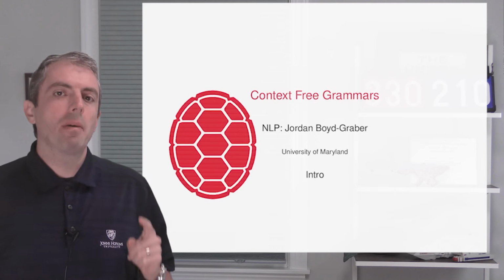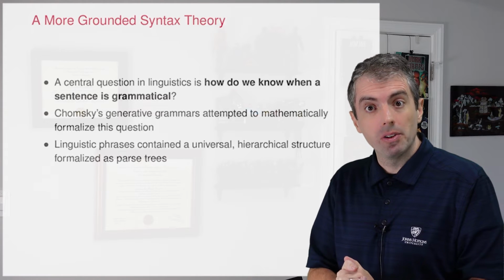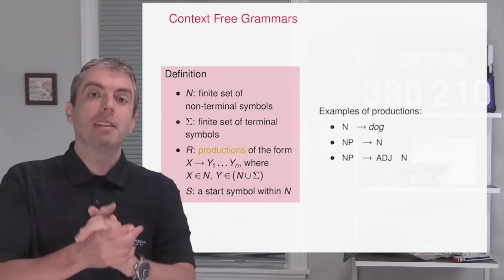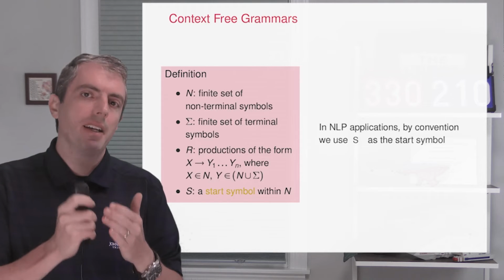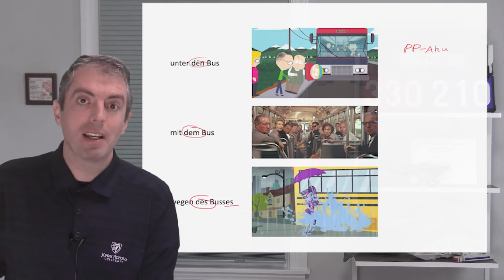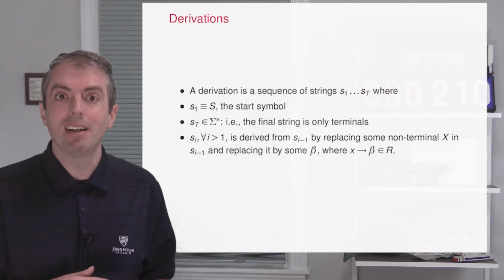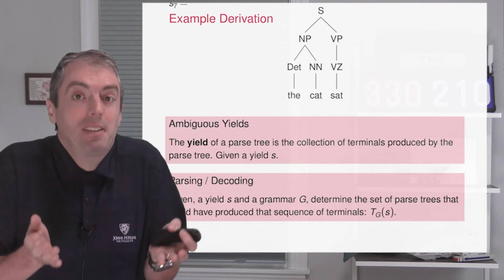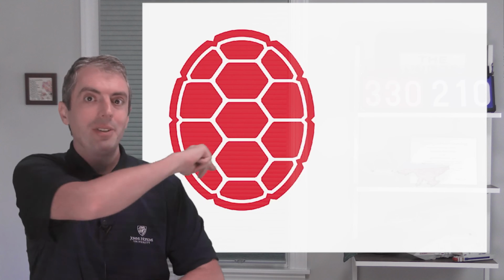How a Computer knows a Sentence is Grammatical: Context Free Grammars [Lecture]